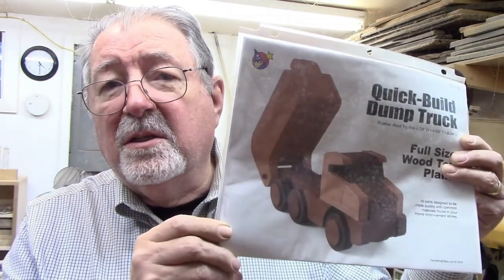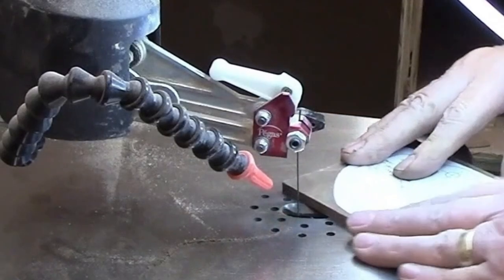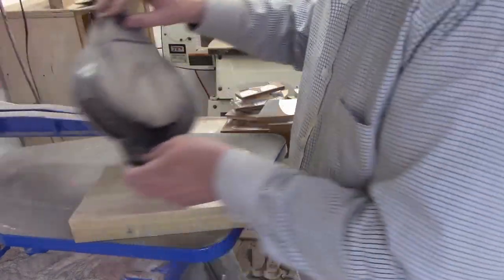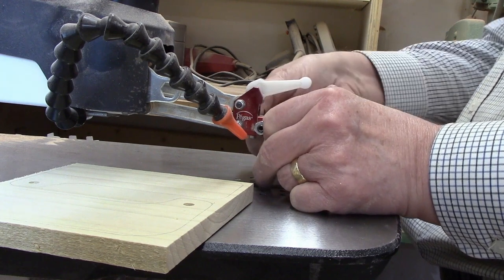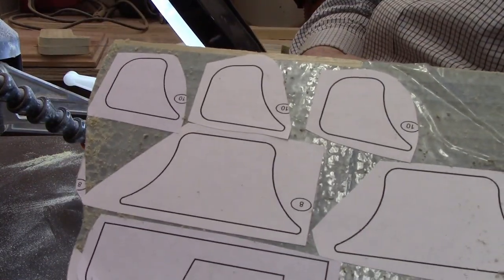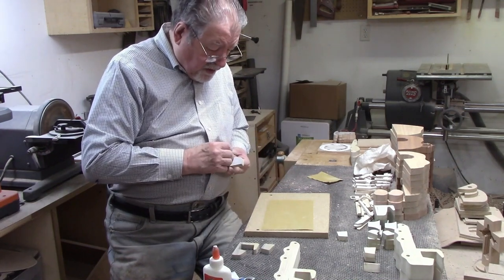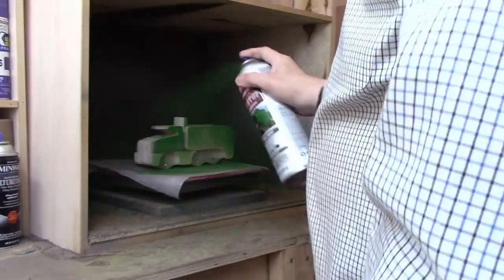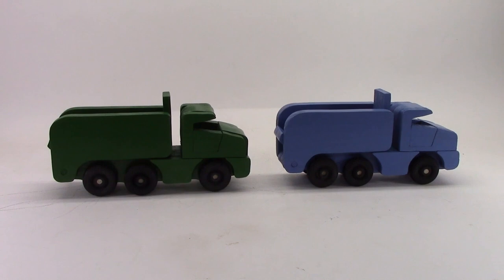See a wooden dump truck built step-by-step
Wooden toys are popular again, and why not?  Kids love any ty with wheels.
   They are sturdy, wood feels better than plastic, and they can be passed along to the next generation. What' s better than a dump truck that can haul stuff around, then dump it out? This truck will keep kids busy for hours.

The plans are downloadable from toymakingplans.com.

I used a P.S. Wood scroll saw to cut the 1 1/2 inch thick pieces. Their #12 scroll saw blade does an excellent job on thick wood.

For the thinner pieces, I used a Pegas Modified Geometry blade. You can purchase these from:

My favorite method of attaching patterns to wood to cut on the scroll saw is scroll saw tape.

TIMESTAMPS:
0:00
0:05 Introduction
0:55 The plans
1:40 Making reusable patterns
4:04 Thickness planer
4:22 Transferring the patterns
4:40 Ripping stock to width
5:20 Scroll saw
7:03 Laying out 1/2 inch parts
9:49 Cutting 1/2 inch parts
14:53 Assembly
20:31 Painting
22:23 Completed trucks